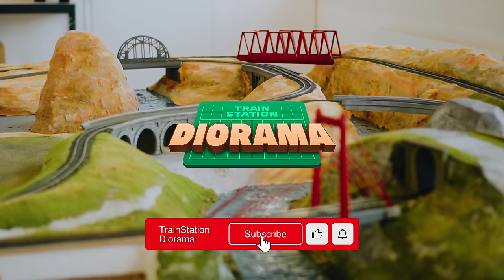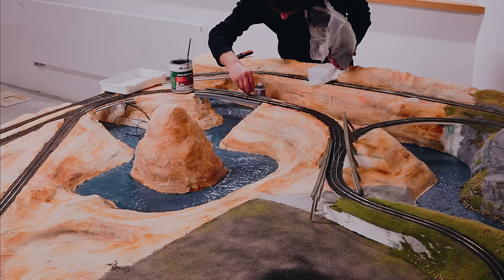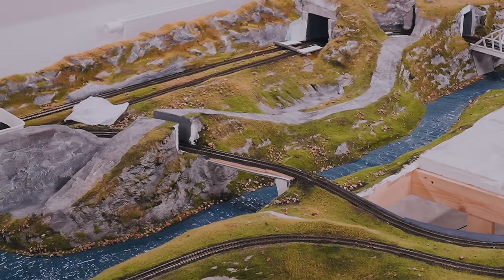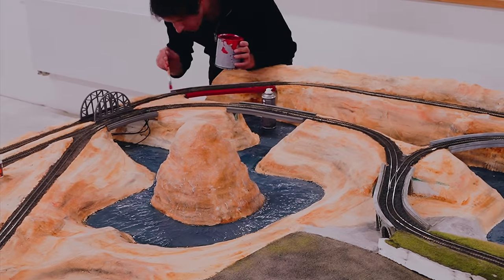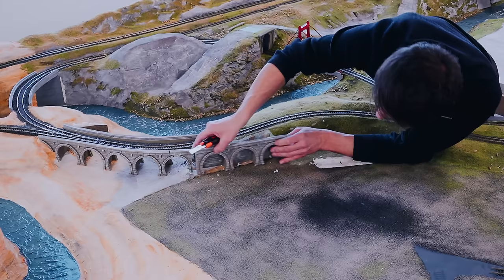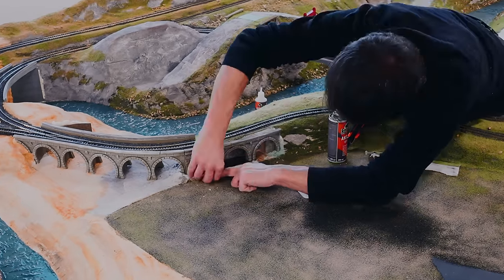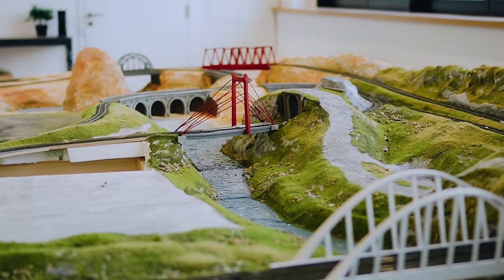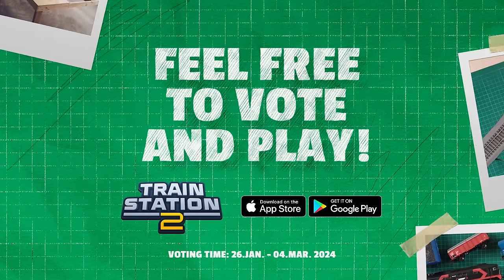Building 6 types of bridges: PART 4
🌉 The bridges are finished! The fourth part is dedicated to bridges only. 🎨 Watch the construction, modelling and painting of all 6 bridges and tunnels. It looks fabulous and we can't wait to see the first building standing.

⏰ Also, don't forget to vote in the current poll on which part of the diorama we should continue with. Go to the game and vote now!

00:00 - Intro
00:15 - Bridge Floor
00:53 - Tunnel Portal
01:37 - Bridge Pillars
02:35 - Viaduct
03:03 - Final Bridge
03:42 - TIME TO VOTE

🚂 We are the train enthusiasts behind the TrainStation games. We decided to combine the game TrainStation 2 with a real diorama that we are currently building.